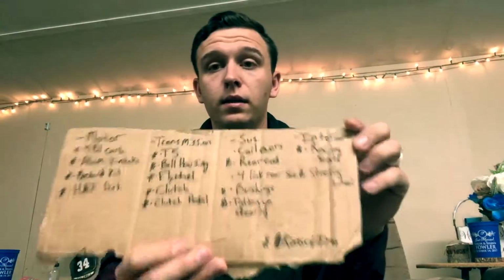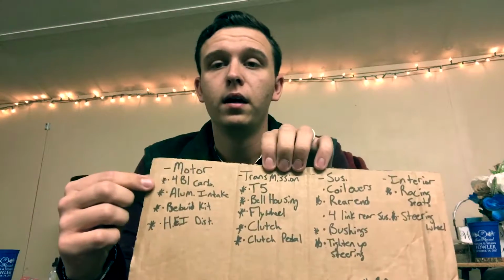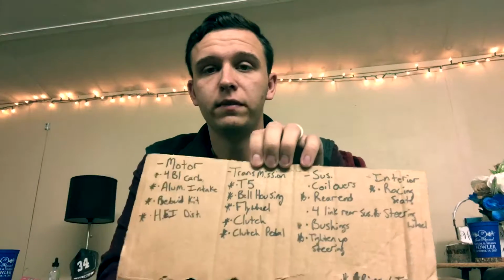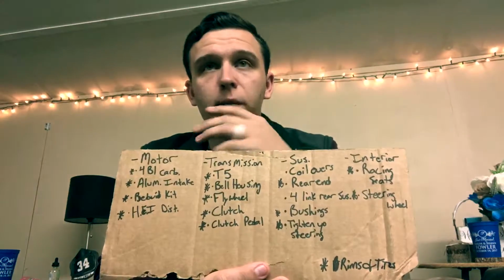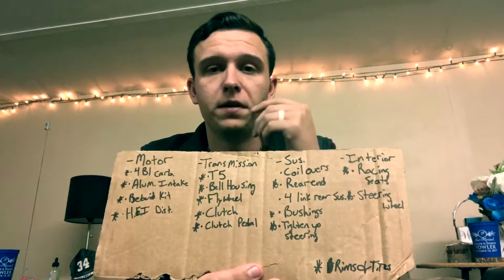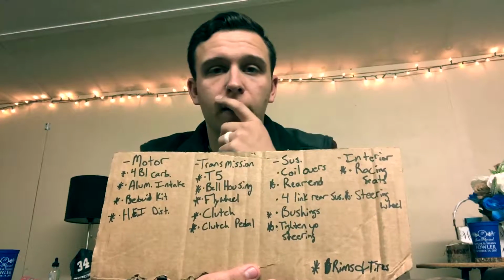The New Year Build Plan!! #6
The new year build plan!! Guys I hate that I haven’t been able to build on the mustang for a while.. I feel like we’re at a stand still but one step at a time right?

I can’t believe it’s already 2018.. where does the time go!?

SC: shawnfowler15